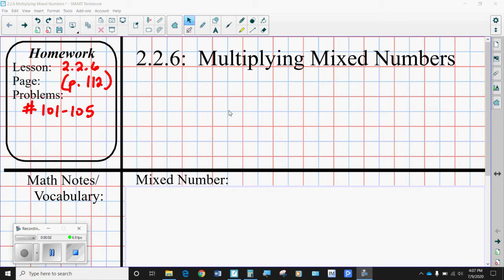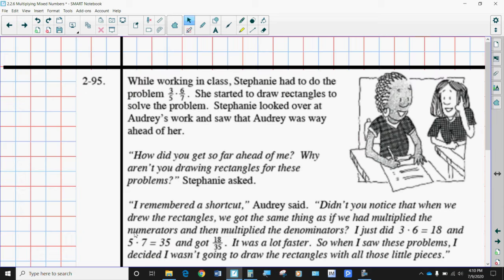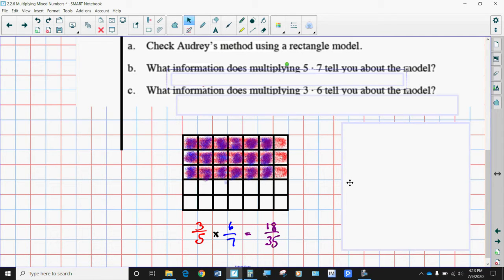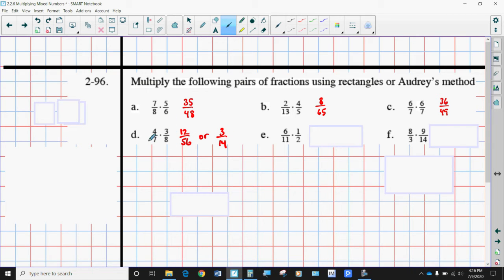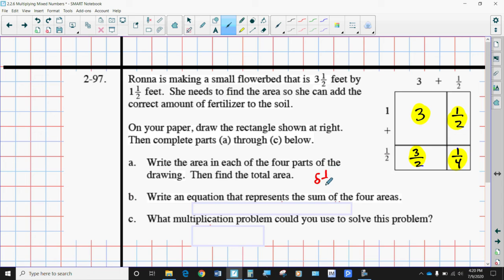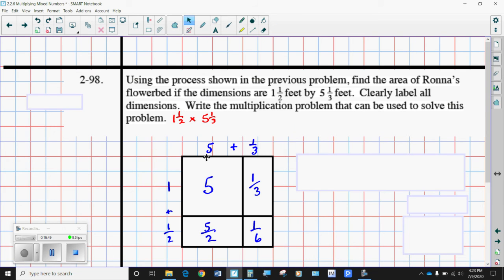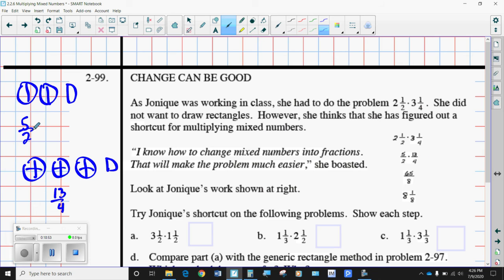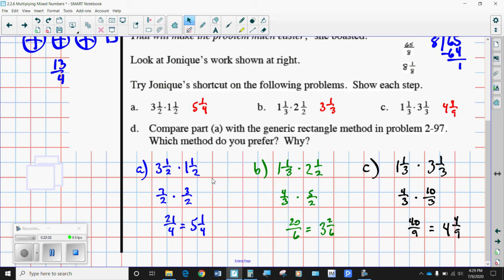7th Grade Ch 2 2.6 Multiplying Mixed Numbers